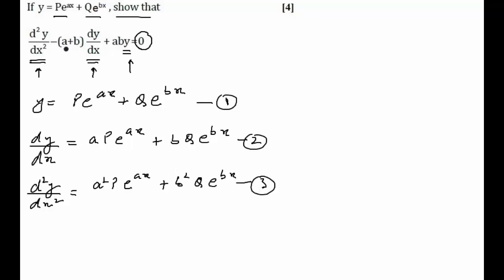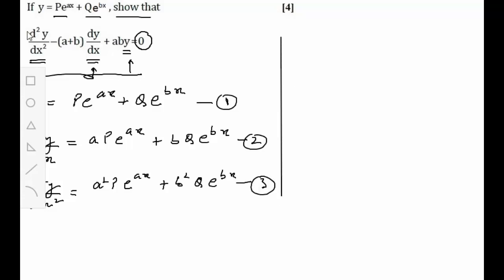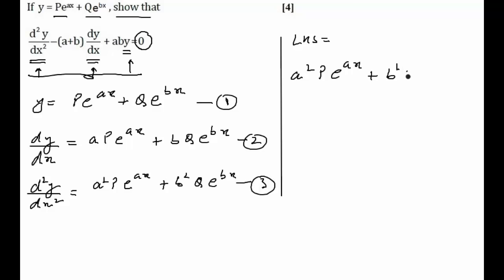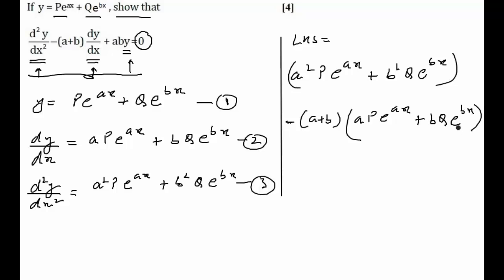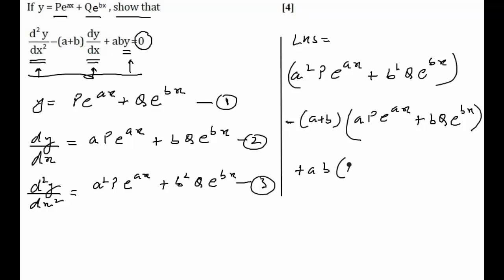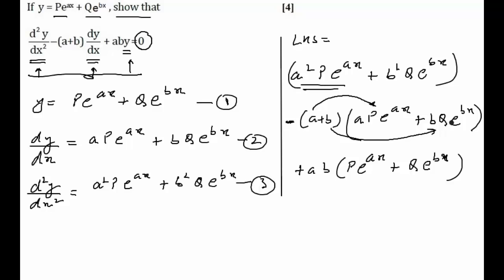CBSE Board Papers Class 12 - 2014 - Mathematics - Question 18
Question - If y = Pe^ax + Q e^hx , show that